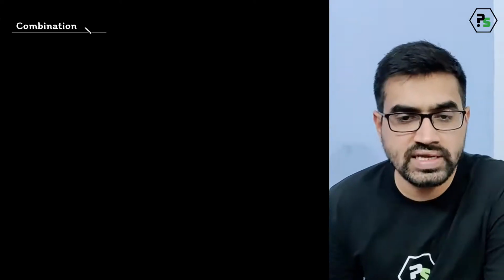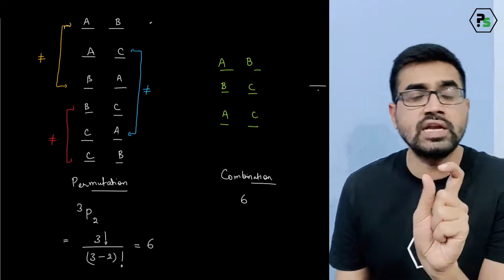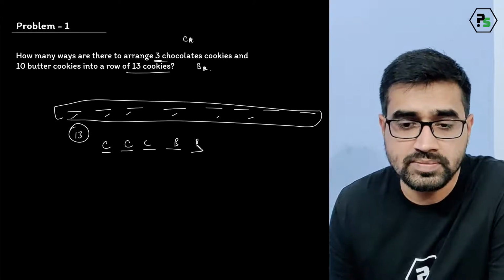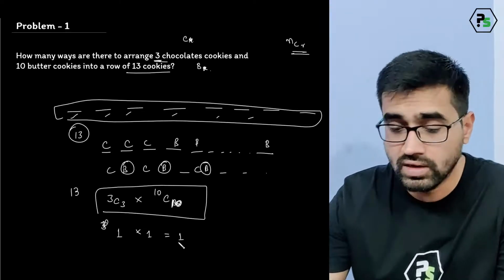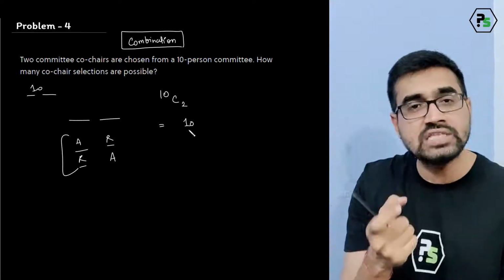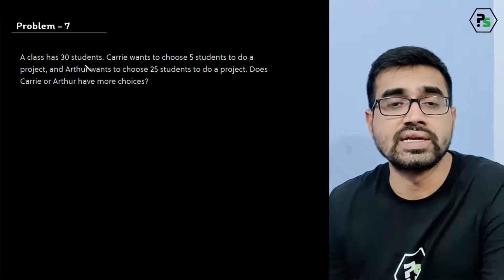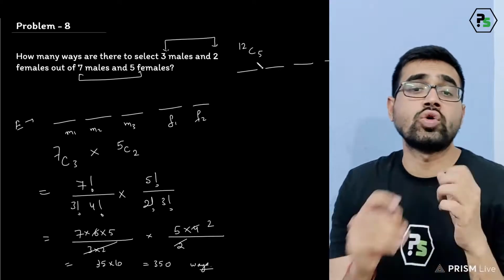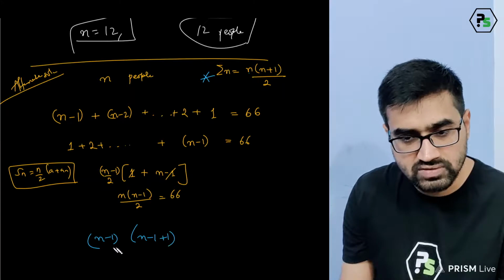What is Combination | Permutation & Combination | Part 2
Have you thought about how an arrangement of things can be done if the order doesn't matter? Do you find Permutation and Combination difficult?

In the second part of the PnC video, you will learn about the arrangements of things when the order of things doesn't matter. Also, you will understand the difference between Permutation and Combination.

Permutation and Combination is considered to be one of the most difficult chapters in Mathematics. It majorly depends on logical and analytical thinking.
Understanding this topic will help you solve many real-life problems and find the Probability involving the arrangement of things.